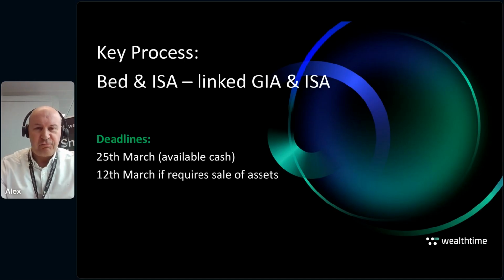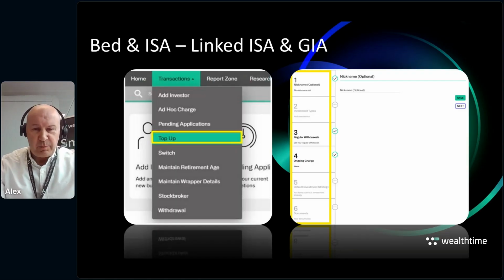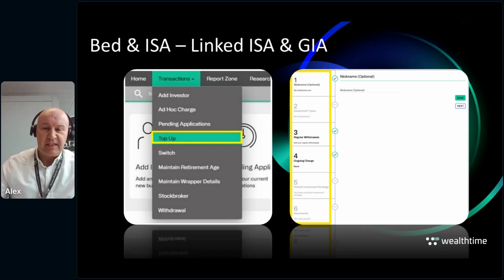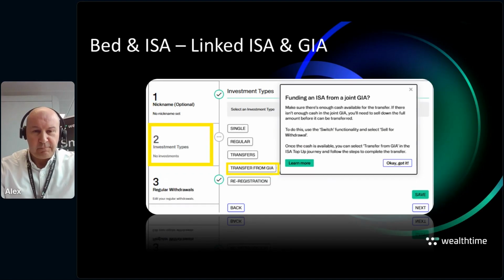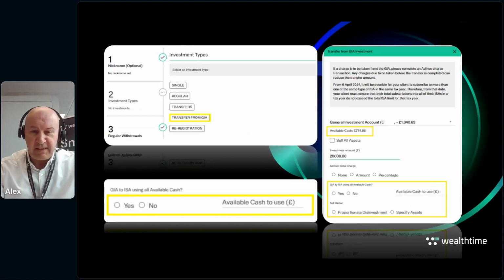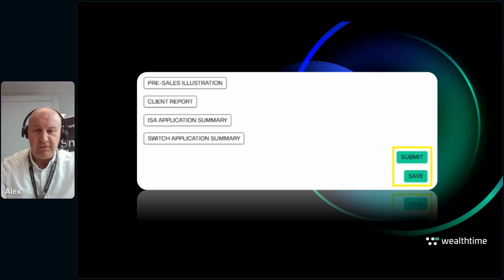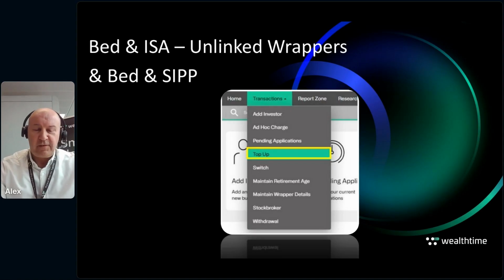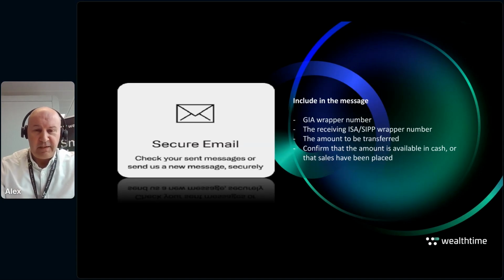Wealthtime Platform - How to carry out a Bed and ISA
Recorded at our Wealthtime Classic tools and tips tax year end webinar, this video shows you how to carry out a Bed and ISA on the platform.
For financial advice professionals only.